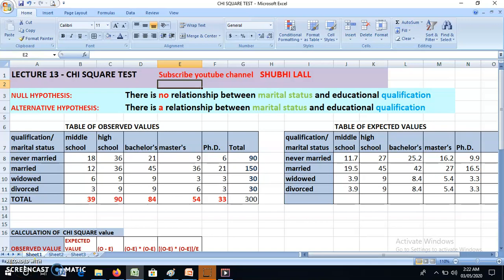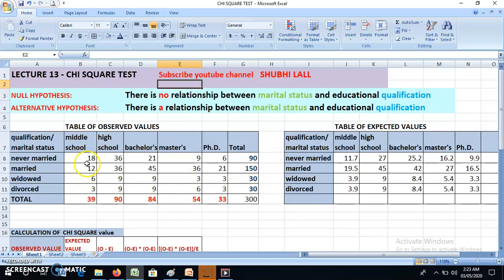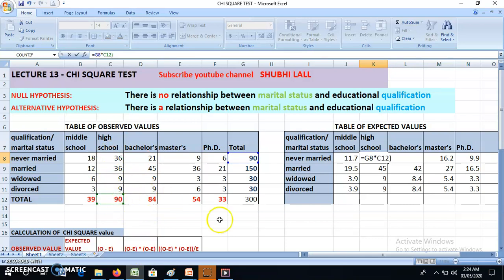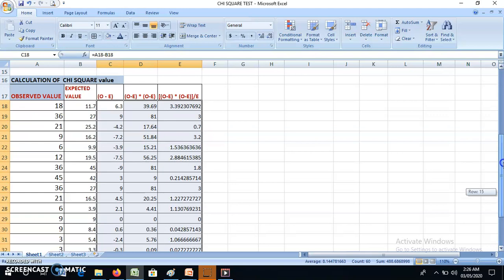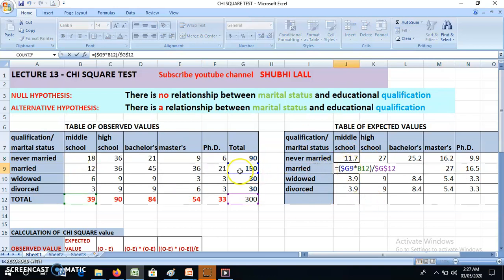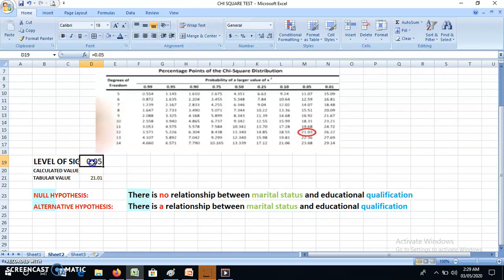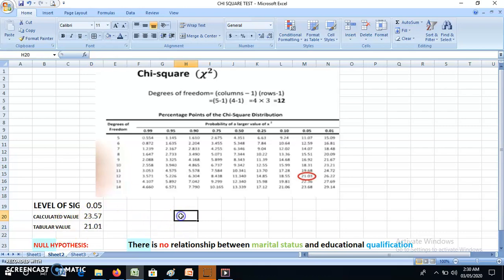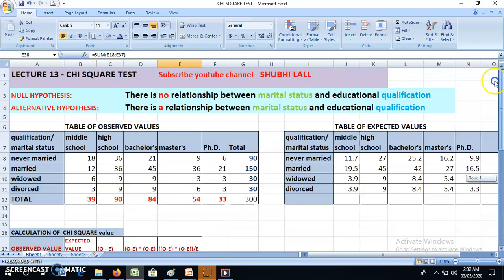Lecture 13 - Understanding chi square test by Dr Shubhi Lall Agarwal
Dr. Shubhi Lall Agarwal demonstrating the application of chisquare test to test